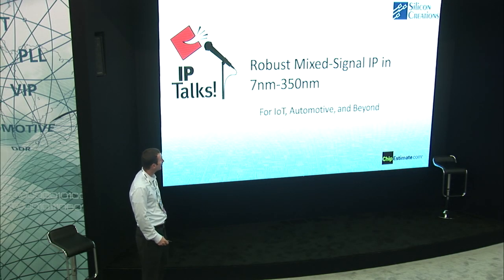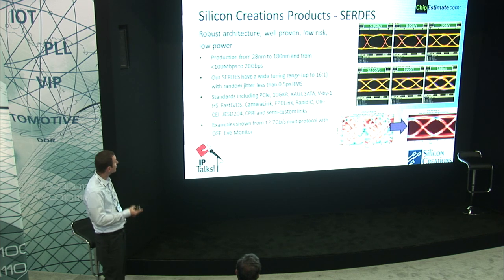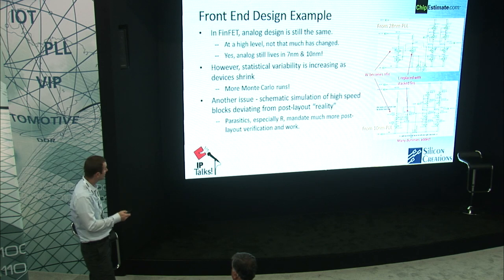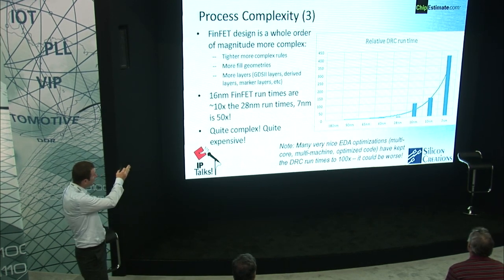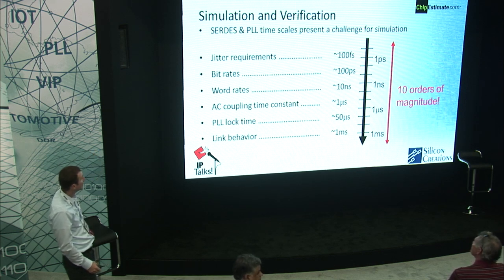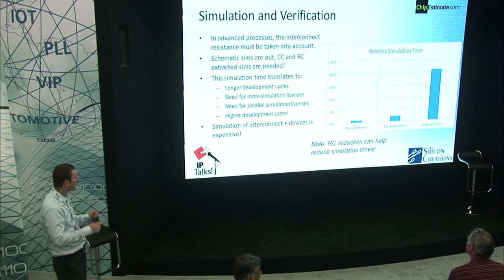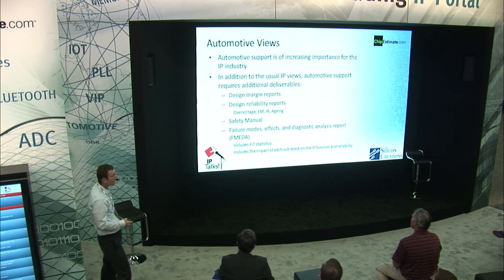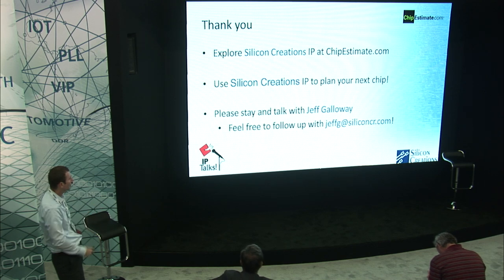DAC 2017 IP Talks: Silicon Creations - Jeff Galloway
Silicon Creations Jeff Galloway, Vice President and Co-Founder, presents "Robust Mixed-signal IP in 7nm - 350nm for IoT, Automotive, and beyond" at DAC 2017 in Austin, TX.